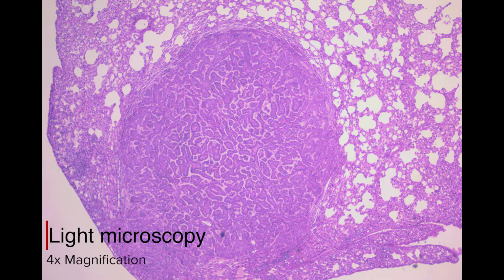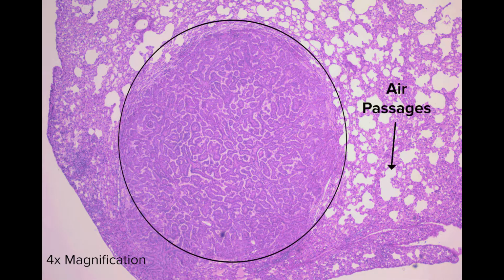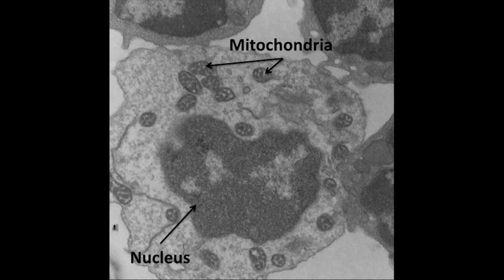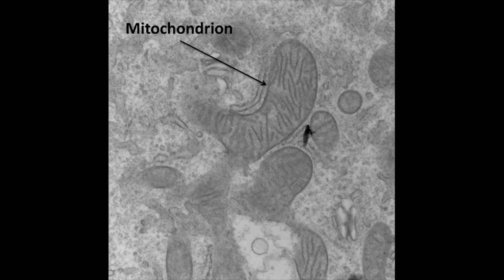1 - How Cells Look Under a Microscope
This video lecture is part of the Introduction to the Science of Cancer open course from The Ohio State University.